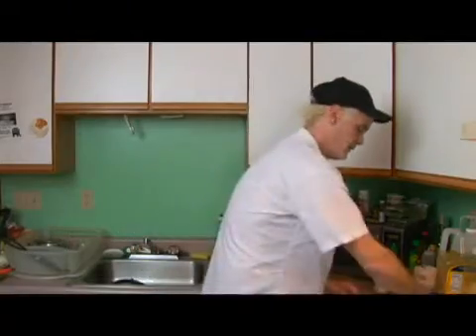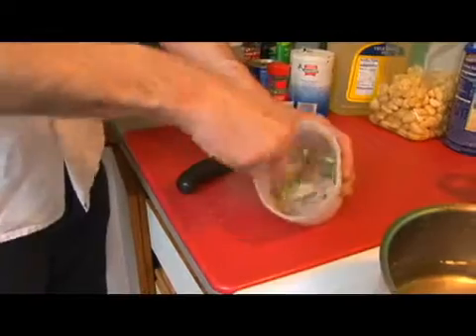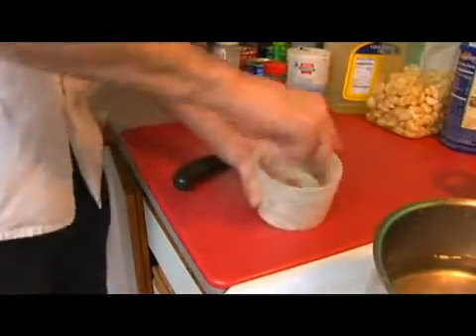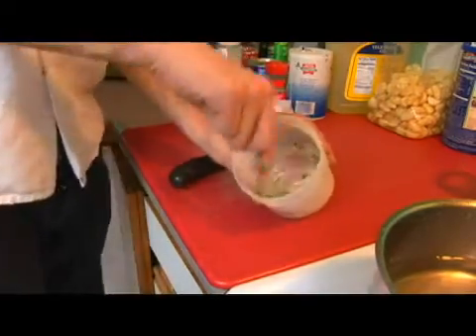Making a Garnish for Chicken Kiev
Making a Garnish for Chicken Kiev. Part of the series: Chicken Kiev Recipe. Looking for chicken recipes? Learn how to make a garnish for chicken in this free video clip about chicken kiev recipes.